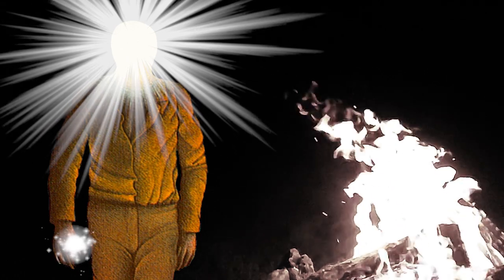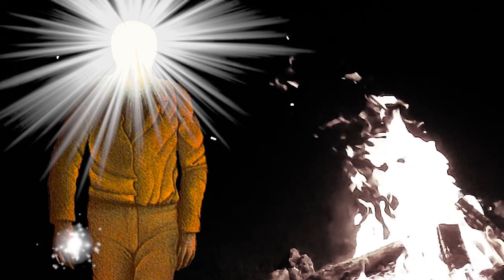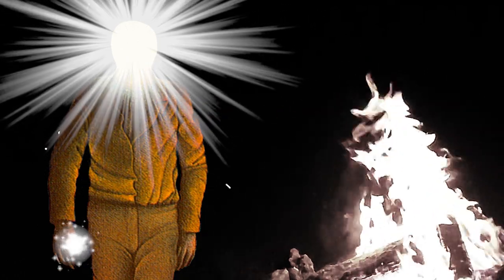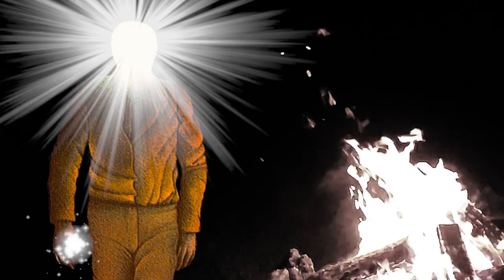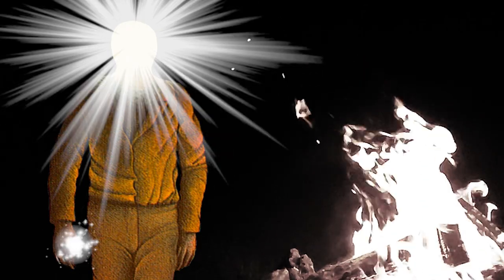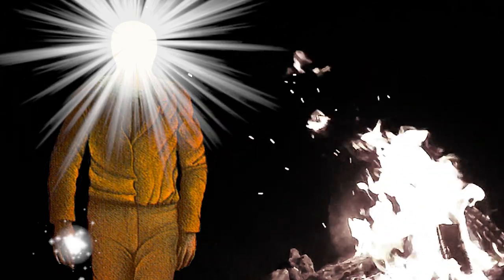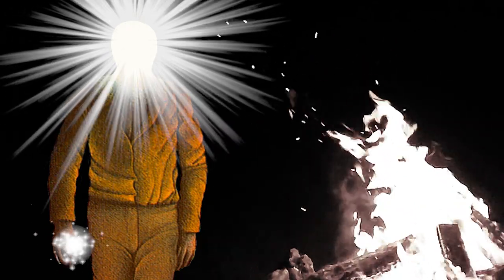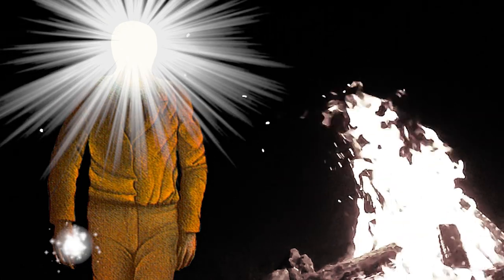Journey To Ixtlan - Ch 16b - The Four Young Apprentices